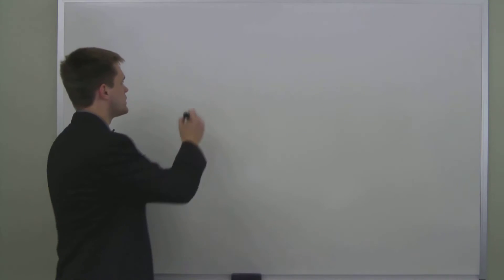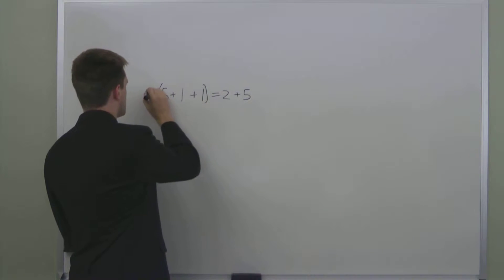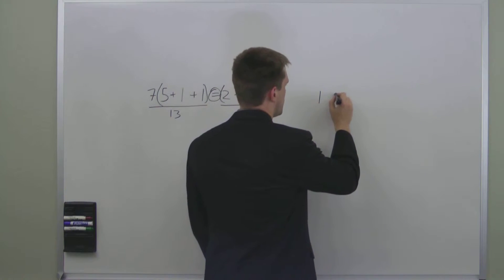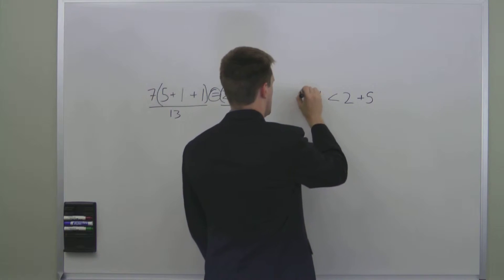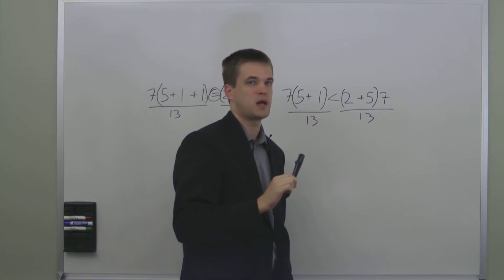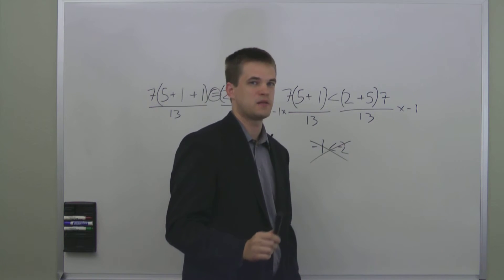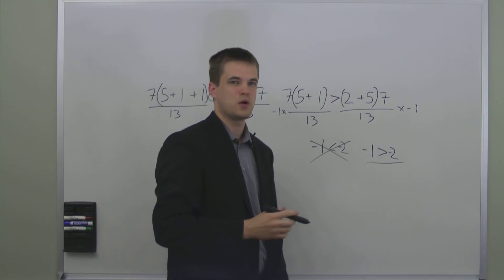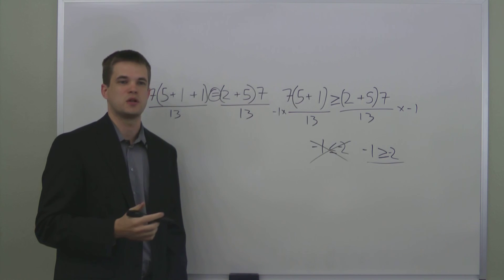HESI Math Review - Lesson 3 Equations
Get free help for the HESI test with our HESI Math review video about equations.